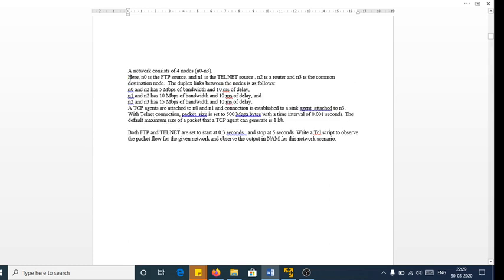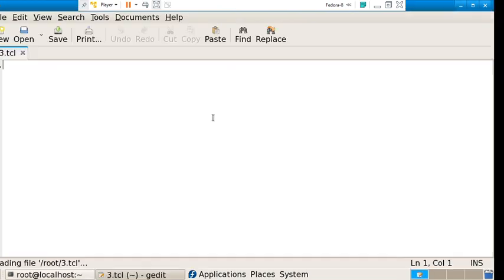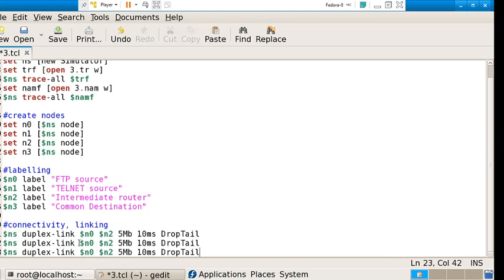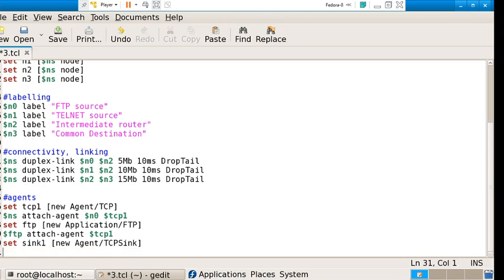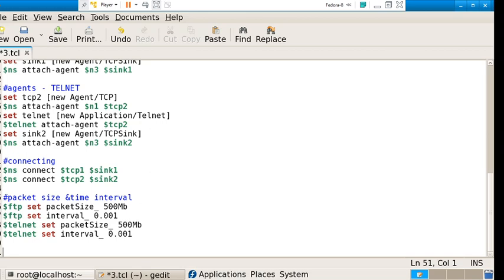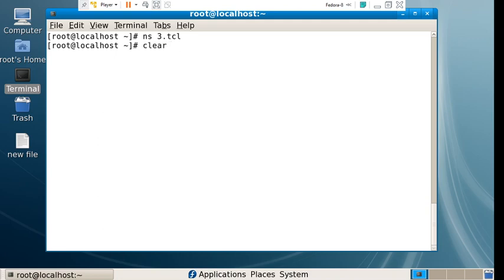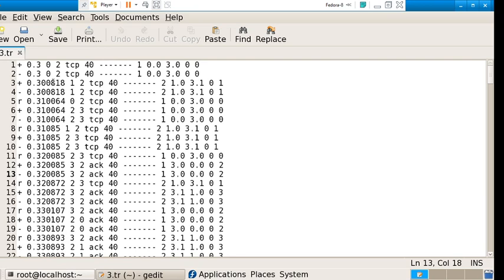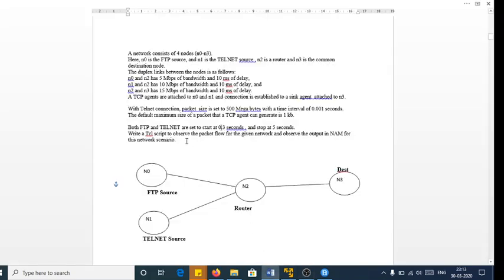NS2 Simulation Experiment Example 3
A network consists of 4 nodes (n0-n3) .  Here, n0 is the FTP source, and n1 is the TELNET source , n2 is a router and n3 is the common destination node.  The duplex links between the nodes is as follows:
n0 and n2 has 5 Mbps of bandwidth and 10 ms of delay,
n1 and n2 has 10 Mbps of bandwidth and 10 ms of delay, and
n2 and n3 has 15 Mbps of bandwidth and 10 ms of delay.
A TCP agents are attached to n0 and n1 and connection is established to a sink agent  attached to n3.  With Telnet connection, packet  size is set to 500 Mega bytes with a time interval of 0.001 seconds. The default maximum size of a packet that a TCP agent can generate is 1 kb.

Both FTP and TELNET are set to start at 0.3 seconds , and stop at 5 seconds. Write a Tcl script to observe the packet flow for the given network and observe the output in NAM for this network scenario.